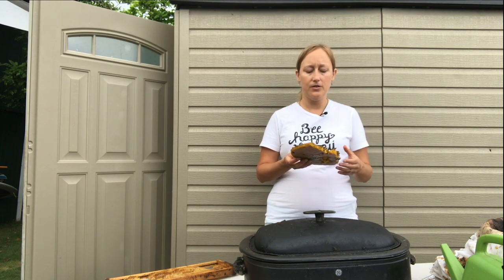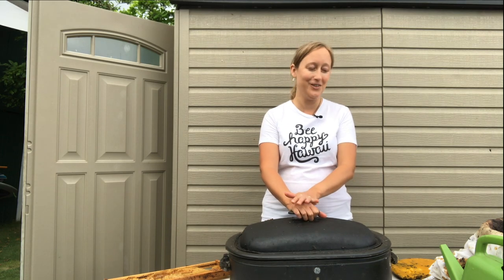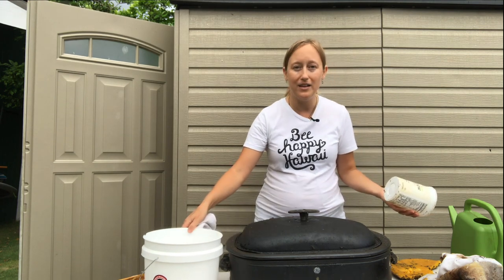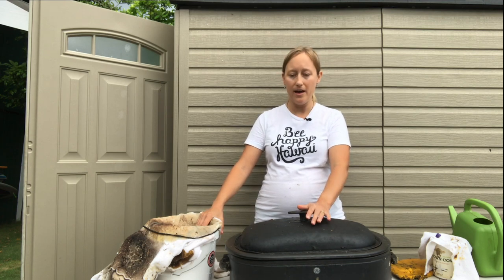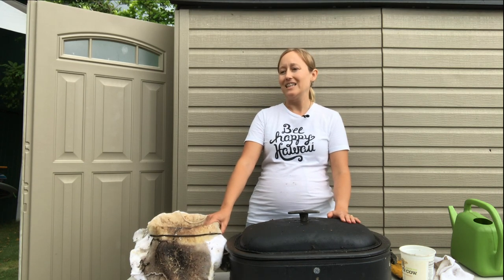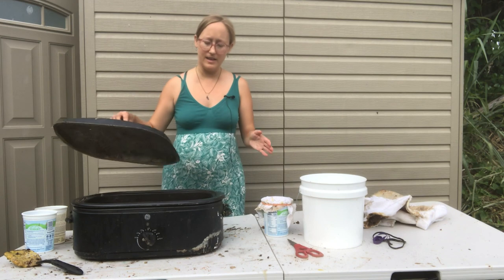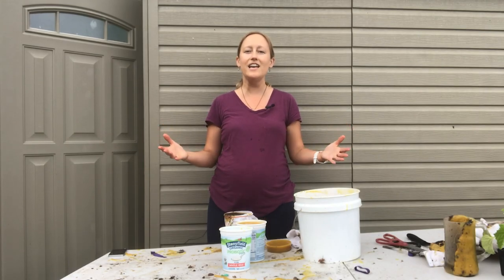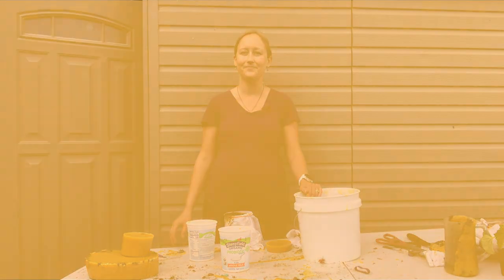how to Clean / Render Beeswax Part II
This is how I clean, otherwise called render, my beeswax so that I have a nice, large solid chunk of wax.

This is part 2 of a 3 part series. In this video I show you how to take a solid block of dirty wax and filter it through a thick filter to get most of the particles out of the wax. You can use either a sweatshirt or a maple syrup filter for this process.

In the third video I will show you how to further clean your wax so that it has absolutely no little pieces of dirt in it and is ready for candles and body products. this is also what you'll do if you purchase clean wax that has just some specks of dirt and dust from storage.

Part III - How to clean beeswax so that all the small specks of dirt and dust are gone (about as clean as you're ever going to get it):

This process doesn't require you to spend hundreds of dollars on equipment.
All you need is:
• $30 slow cooker
• large glass or metal container with a handle (4cup measuring cup works well)
• large rubberband/elastic headband (only needed if using cheesecloth)
• 2.5 or 5 gallon bucket
• White sweatshirt or maple syrup filter

As with all my videos, I add in as many tips on things not to do and other ways I've tried things that didn't work for me and why. This is a great way to clean wax at home if you're a hobby / backyard beekeeper.

► If you need help caring for your bees, check out my online beekeeping class:

► FREE BOOK: 7 Steps to Getting Started Keeping Bees